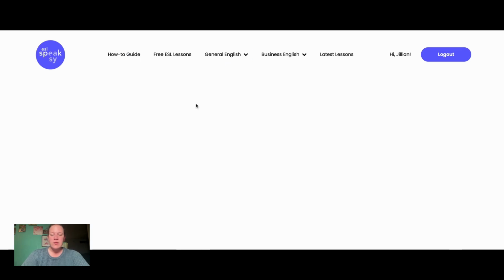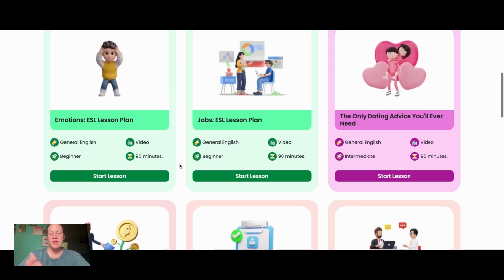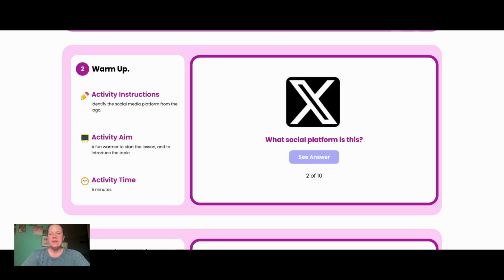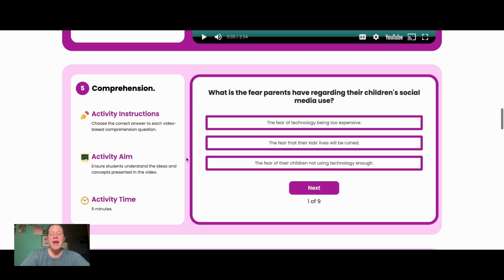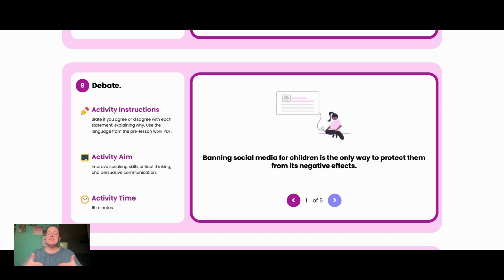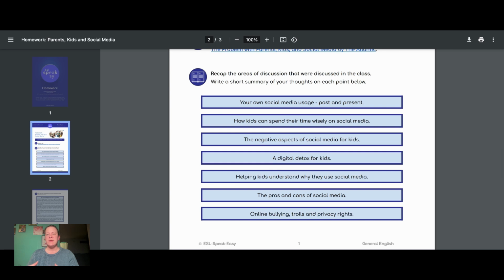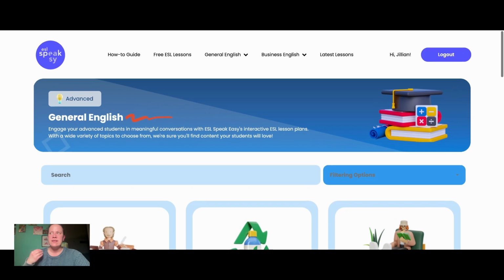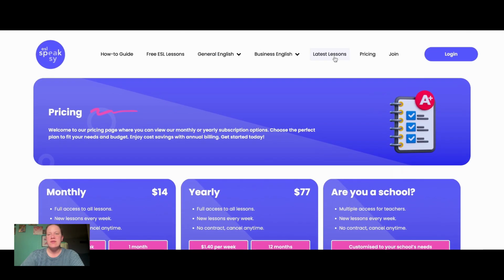ESL Curriculum for Teaching Adults & Business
ESL Curriculum for teaching adults!

Are you an online teacher?